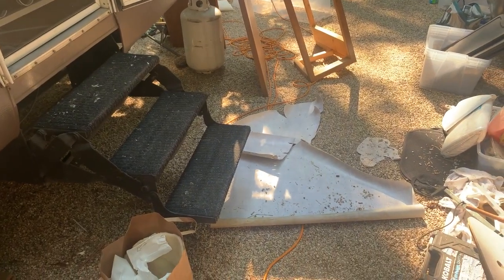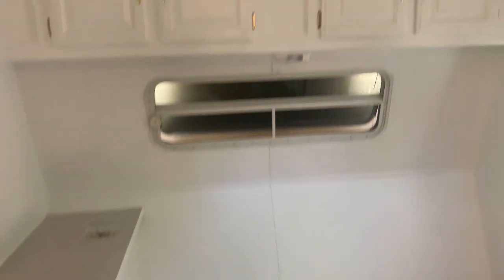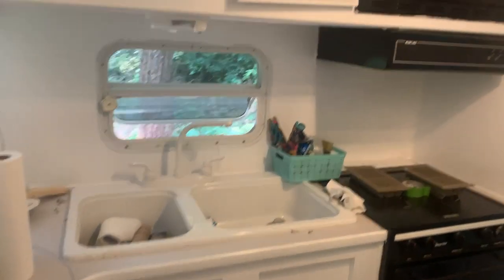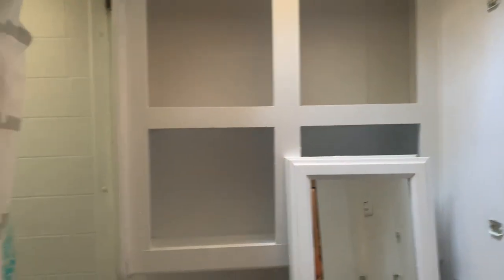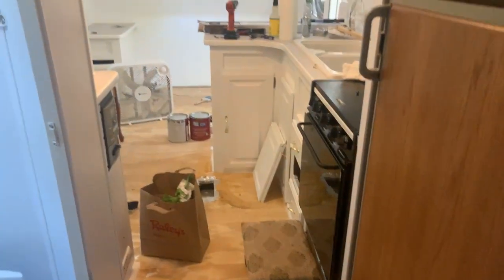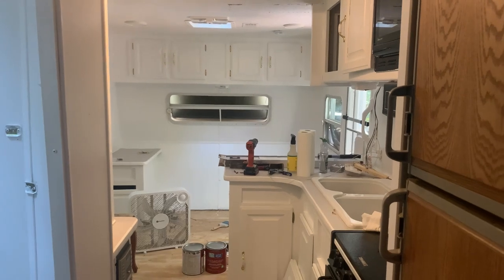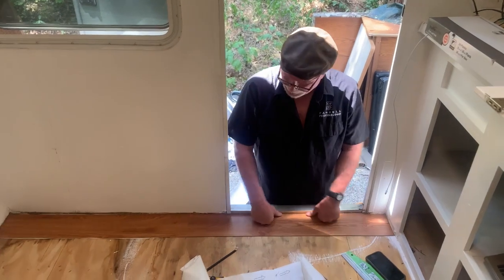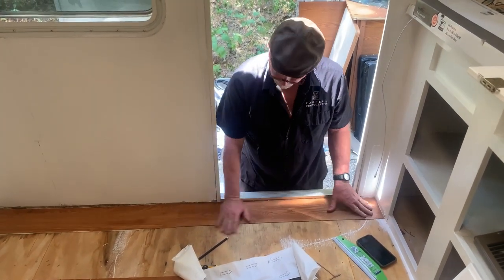Travel Trailer Remodel Chat Vlog - new sofa upholstery diy, easier than you think!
Happy Tuesday!  Time for a trailer remodel update.  I'm almost done covering the sofa.  It's getting pretty exciting!!

Stephanie

Please like/thumbs up and comment as I would love to hear what you think.

I'm Stephanie , Mother of 3, Grandmother of 4, happily married, 62 years young, living in my little cottage in the mountains. I love to share about camping, glamping, sewing, photography, travel, fashion, makeup, crafts and all kinds of random things.

We have a photography business (hubby, our son and me) and we all love photography.